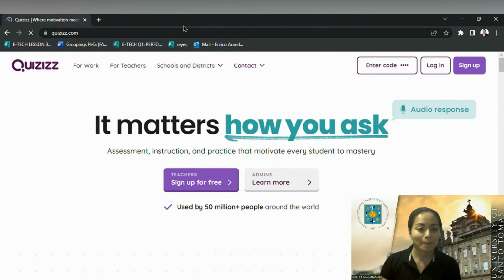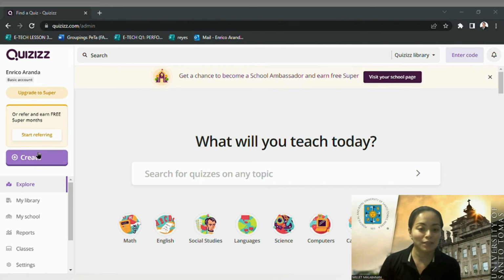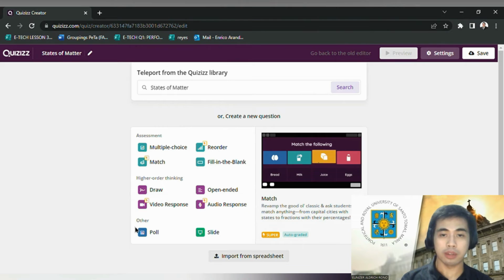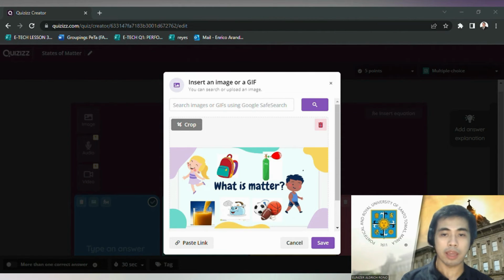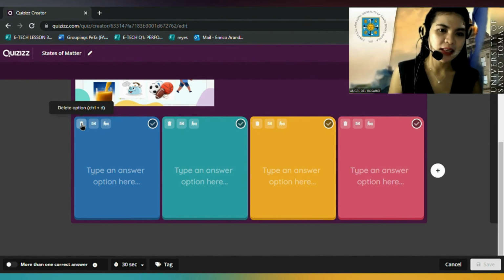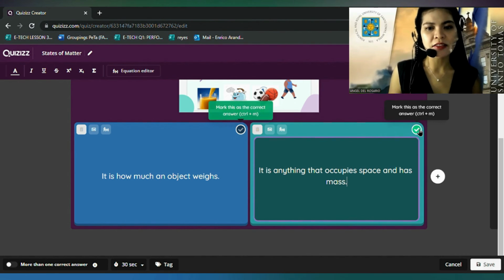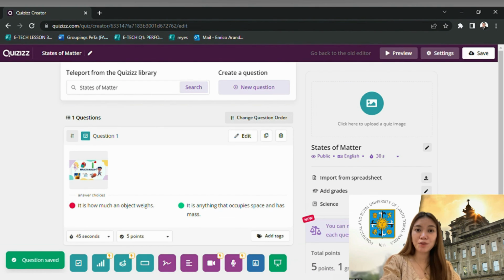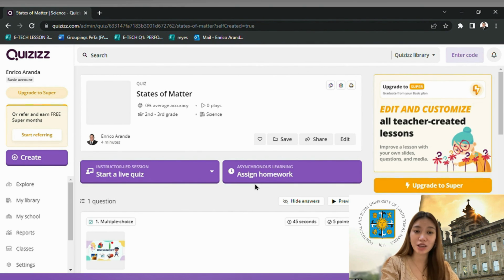QUIZZIZ TUTORIAL FOR DUMMIES FT. UST TCP STUDENTS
QUIZZIZ TUTORIAL FOR DUMMIES